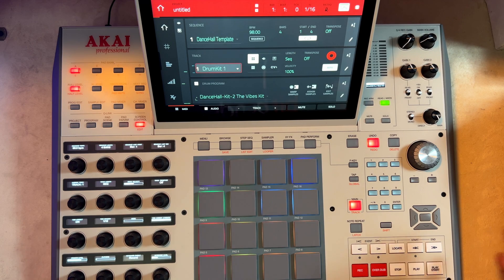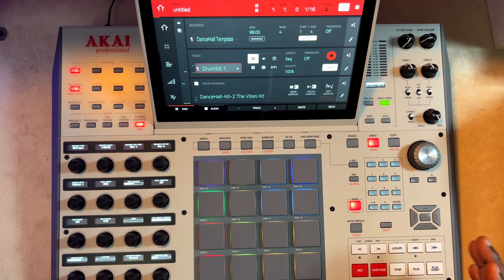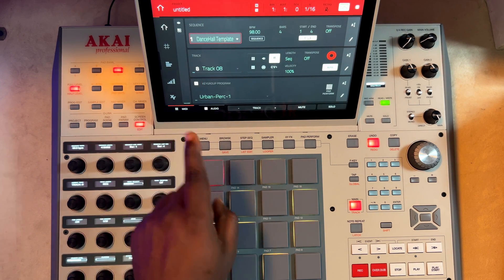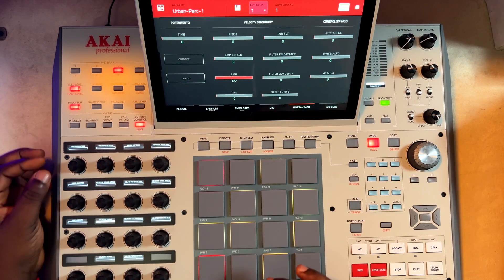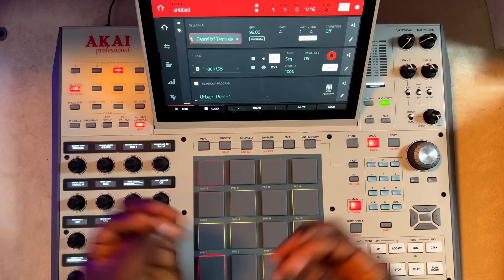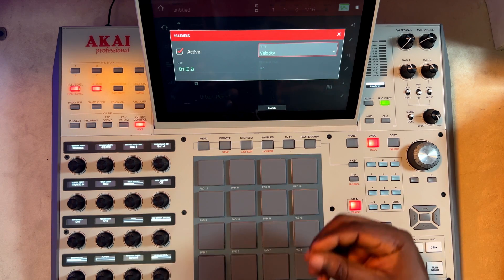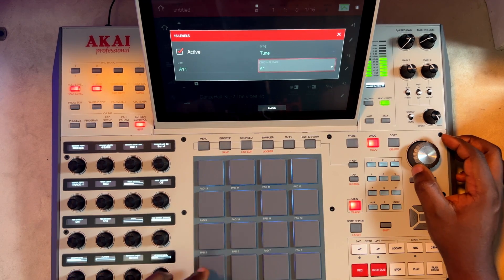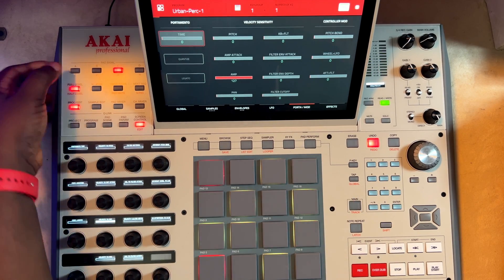How To Use Keygroup With Any Sample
Today we will cover how to use keygroup shortcut to convert any sample to a keygroup spread across different tunes